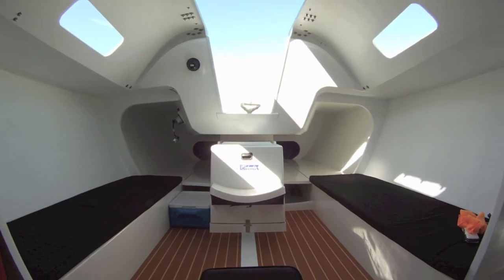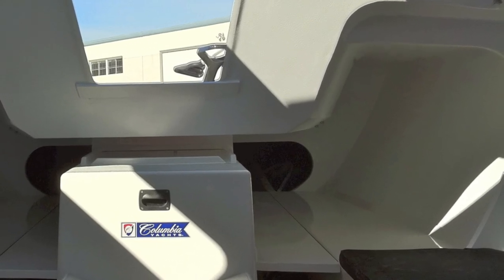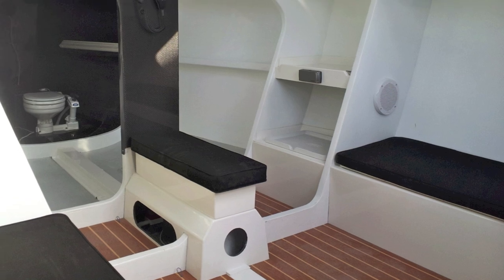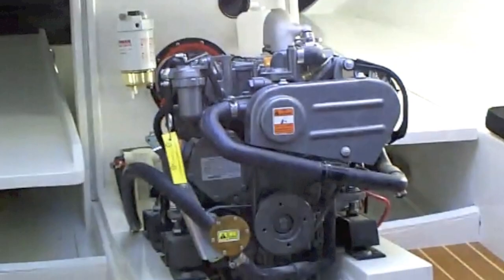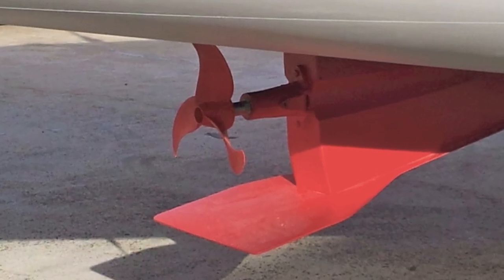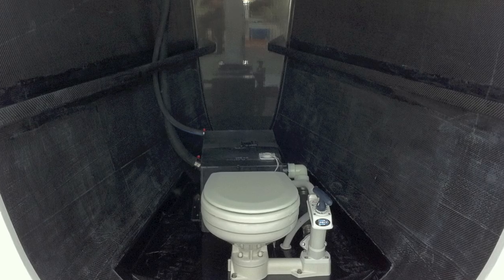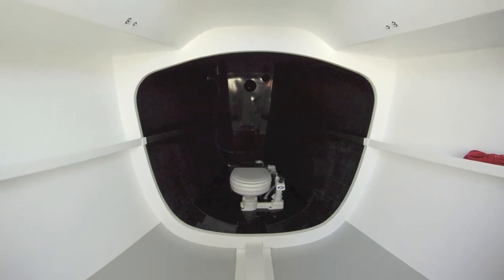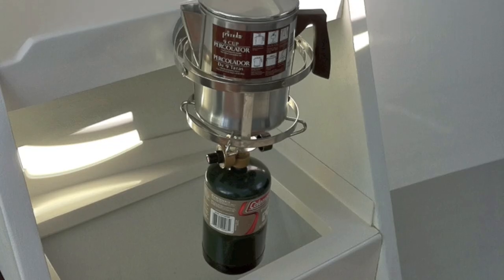Columbia Carbon 32 (In Production) - An Introduction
*Please Note : This video was shot towards the end of production so not everything shown in the video has been finished to Columbia Yachts usual high standard.

"We're down below on the new Columbia 32 an all carbon boat that we're starting to produce now. This is the 1st one and we're just finishing final assembly. What you can see here down below is some of the accommodations of the boat. It's quick large for this type of boat - a light weight high performance boat. We have berths for four a larger salon area. The boat has an inboard diesel with a retractable fixed blade prop. We have a head compartment forward, sail handling area just aft of the head compartment and under the foredeck hatch. We have cooler storage port and starboard, and a small galley area. Pretty much everything you need for short offshore, or longer offshore. The concept of the boat was point-to-point racing offshore with limited crew - two to four guys!"